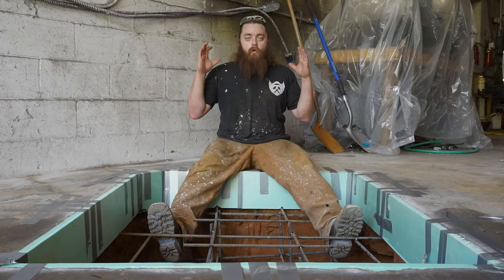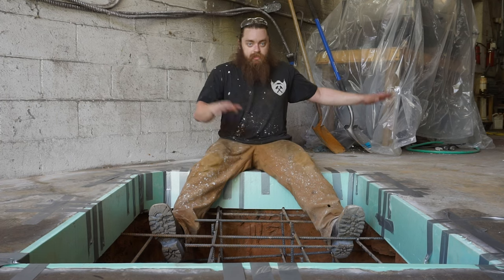NEW POWER HAMMER! (Prep and Foundation Work) - Part 1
We bought a new power hammer!
Its a Bulgarian self contained air hammer weighing in at over 5600 lbs! A hammer this size needs an isolated foundation which we start working on in this video!
Be on the lookout for part two! (Hammer installation and test running)

Facebook: Baker Forge and Tool